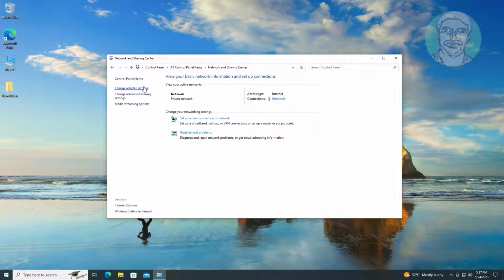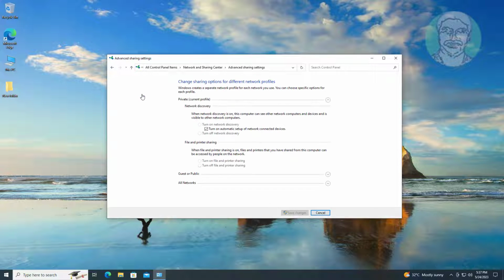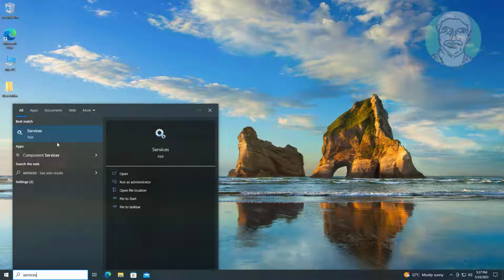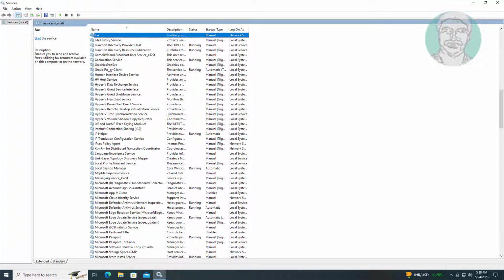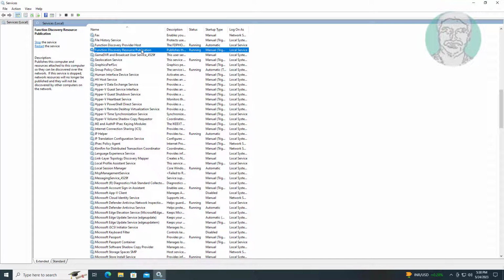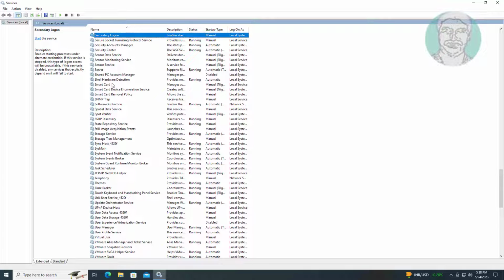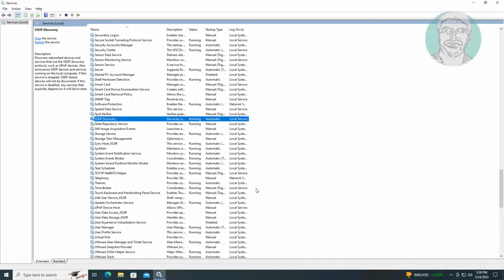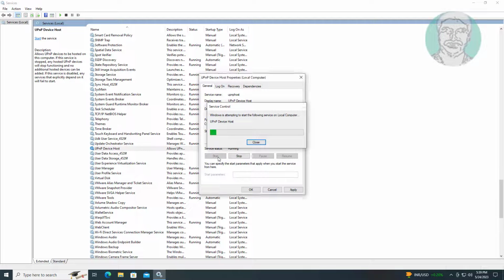Fix Network Computers are not Showing In Windows Workgroup-Computer Not Showing In Network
This Tutorial Helps to Fix Network Computers are not Showing In Windows Workgroup-Computer Not Showing In Network

00:00 Intro
00:11 Step 1 - Network & Sharing Center Settings
00:56 Step 2 - Change Service Type
02:40 Closing